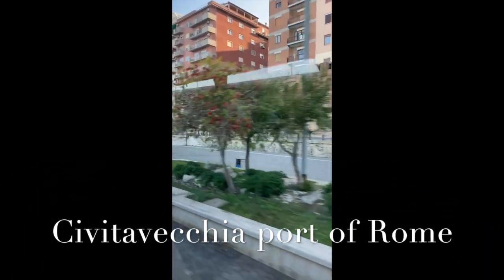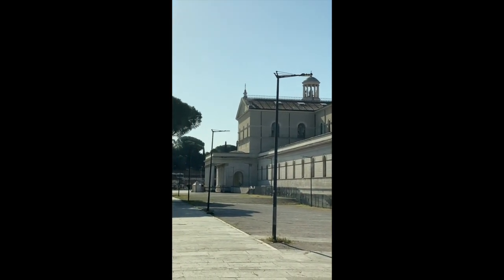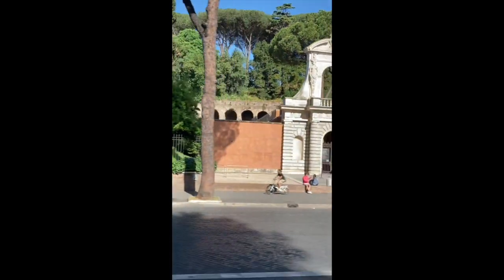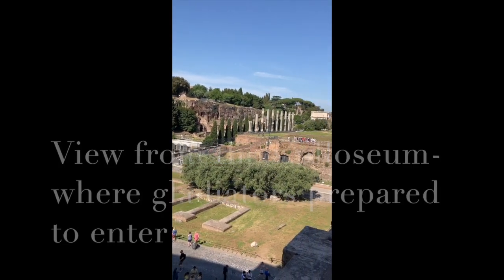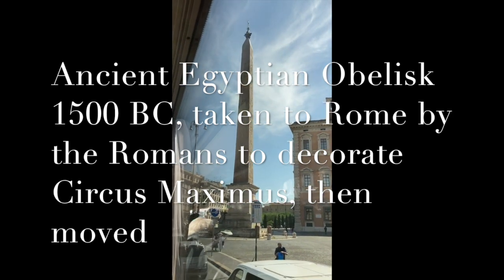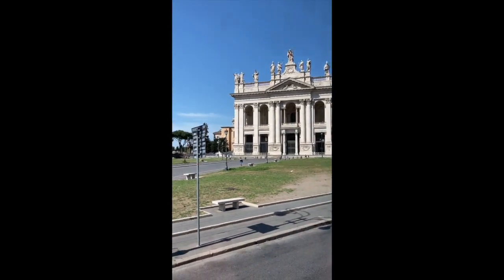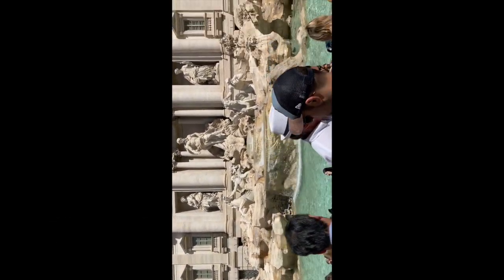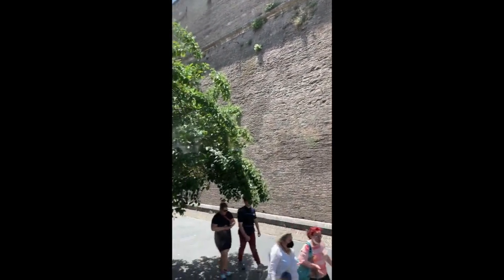Norwegian Epic Excursion - Ultimate Rome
This video is about Norwegian Epic Excursion - Rome